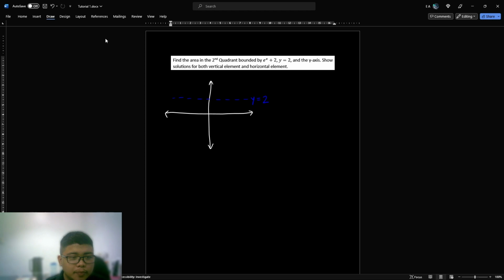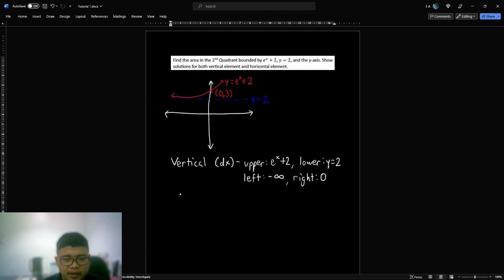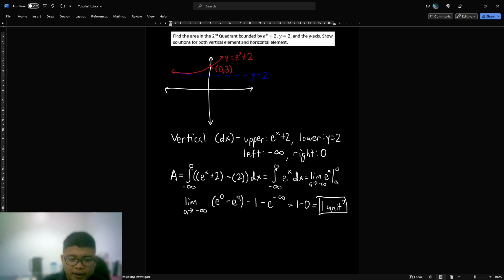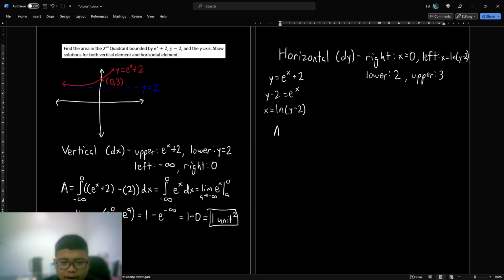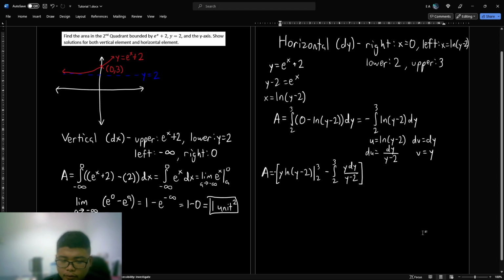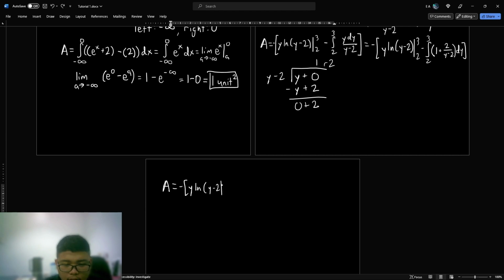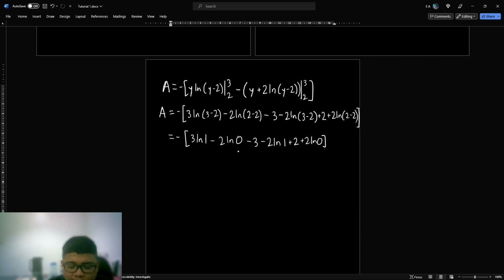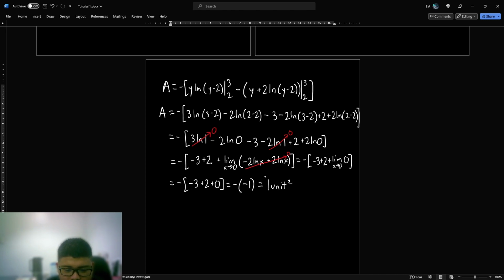SYNTube: CALENG2 LQ3 Problem #1